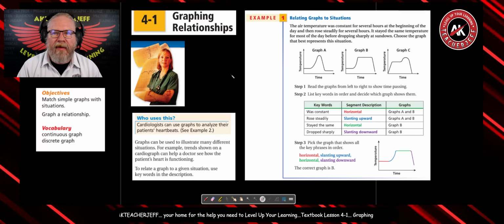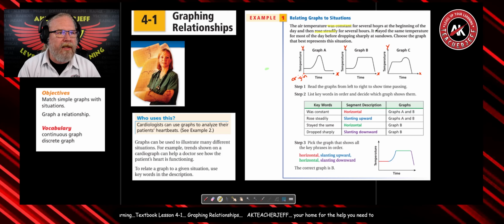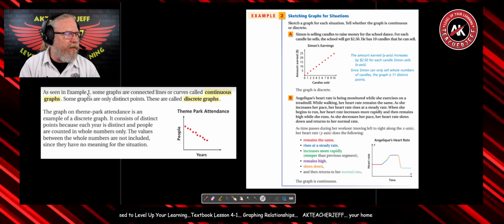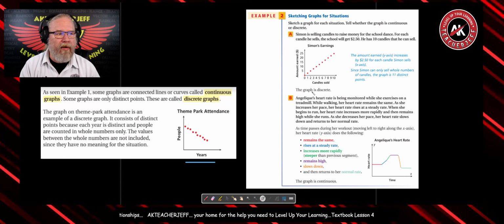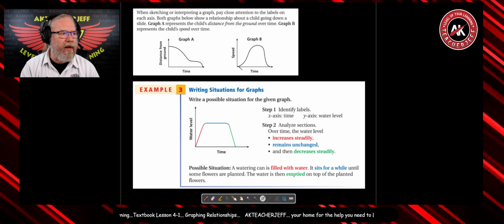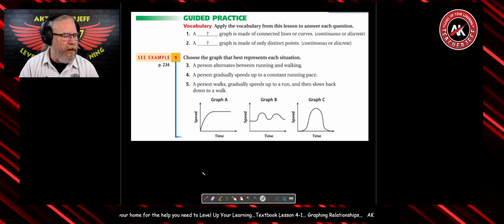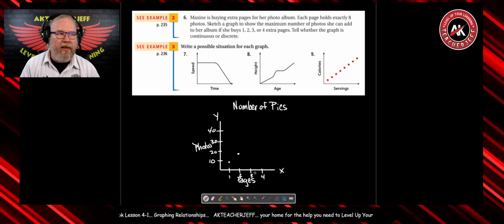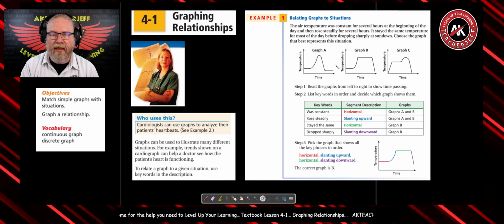Alg 4-1 Graphs and Relationships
This video is a presentation of Chapter 4, Lesson 1 of the Algebra 1 textbook. The lesson is titled "Graphs and Relationships."